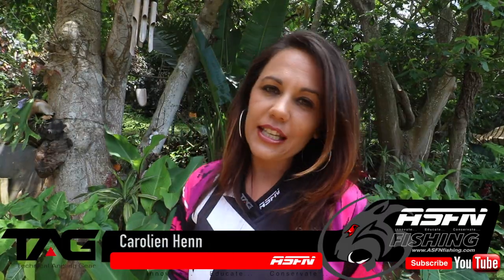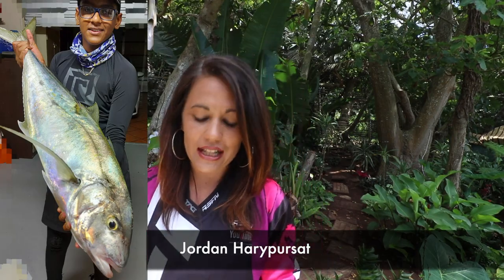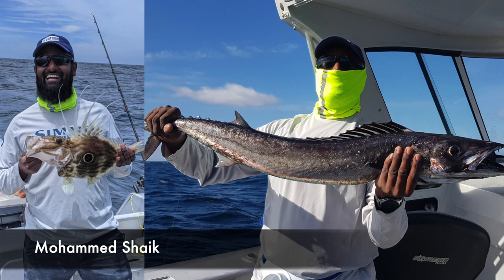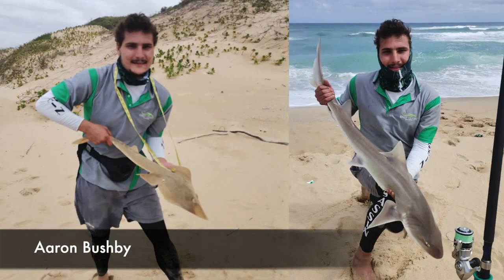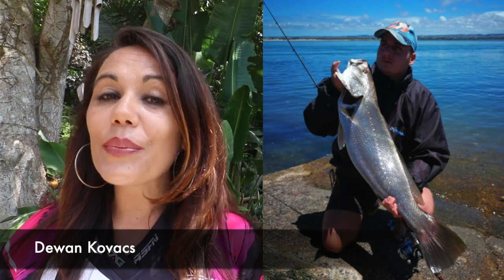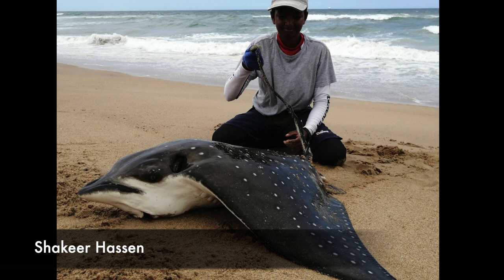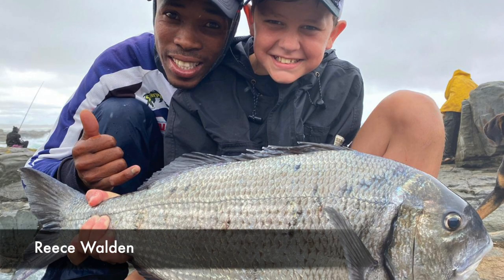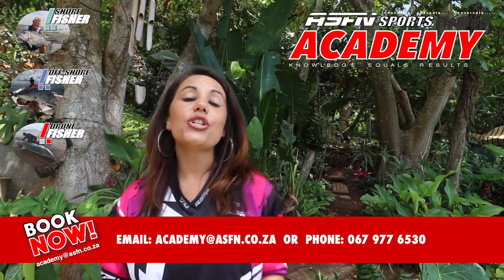Christmas catches | Merry Christmas | ASFN News Flash ​⁠